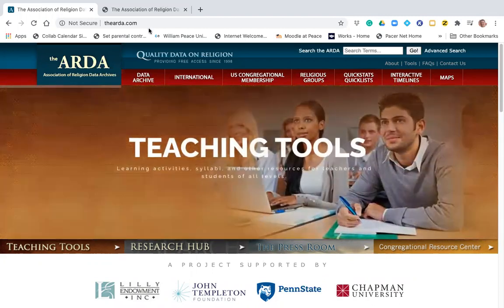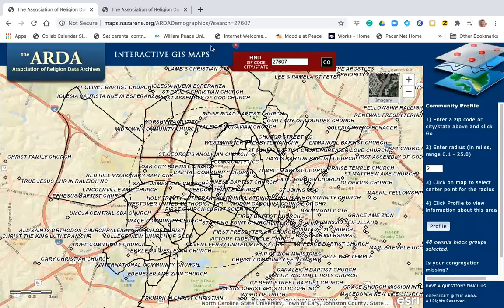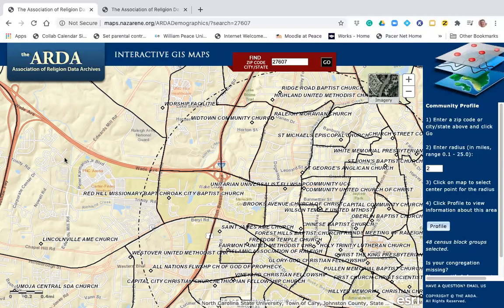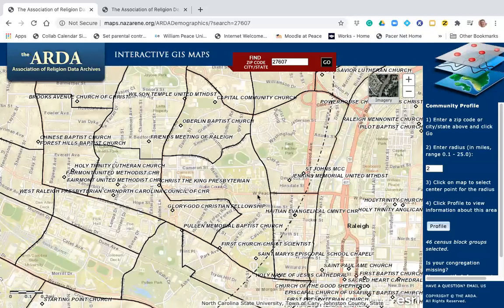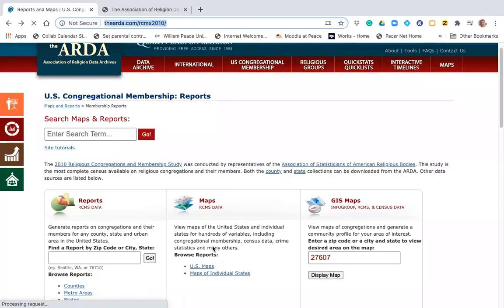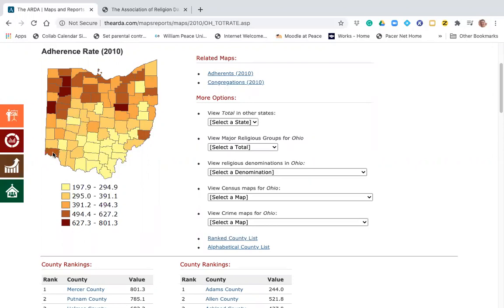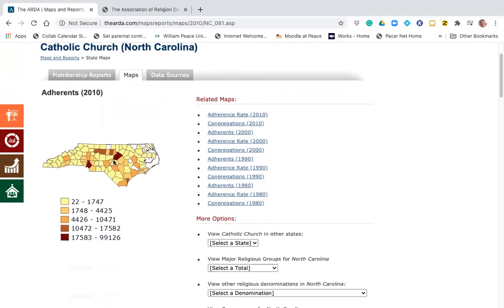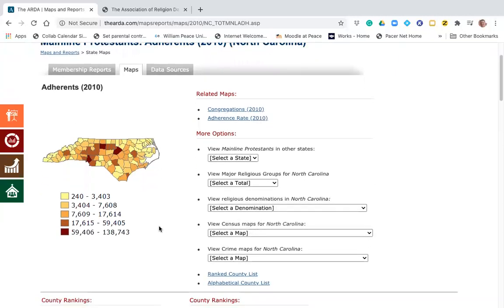Religious Congregations Around Us - It may be surprising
Take a look at the religious congregations around you and note the results in the discussion post.